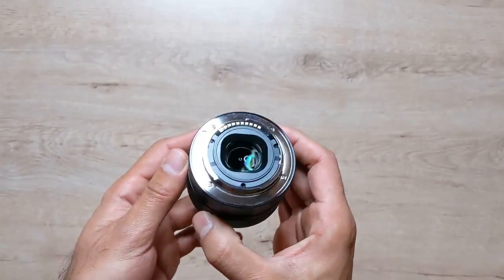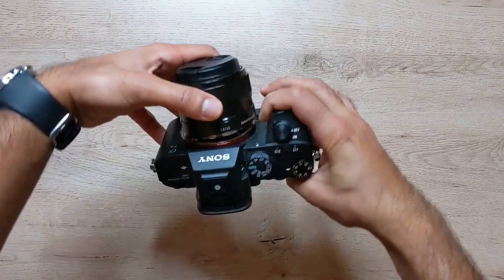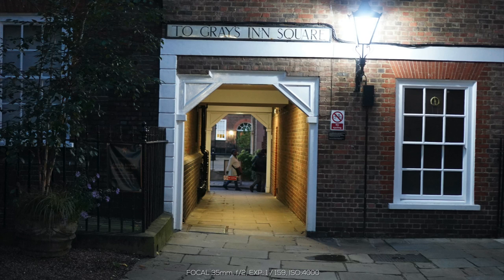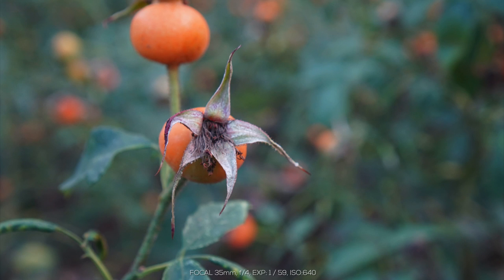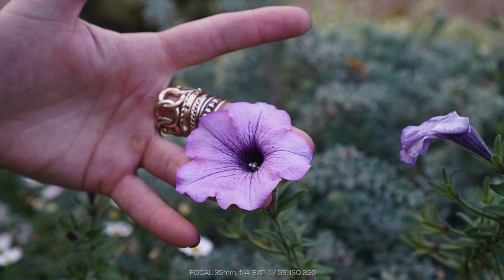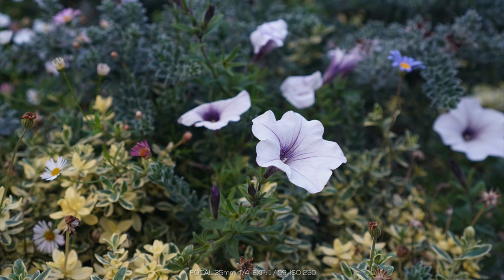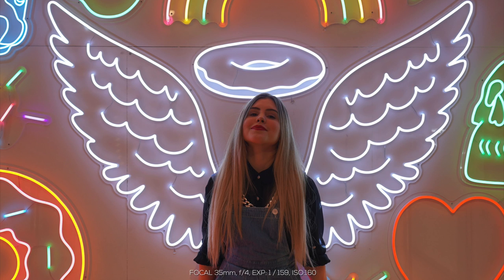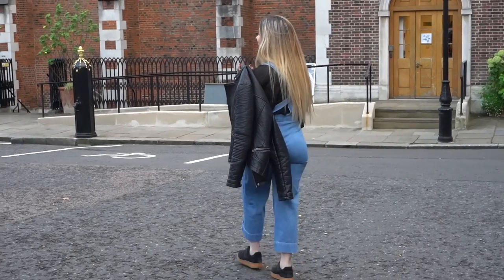Sony 35mm f/1.8 Prime Lens - In-Depth Review & Samples!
This is the Sony SEL35F18 E Mount APS-C 35 mm F1.8 Prime Lens in Metallic Black - which takes some pretty awesome photos and videos!

02:52 - Photos / General
06:37 - Photos / Portrait Mode
09:52 - Photos / OpticalSteady Image Stabilisation
12:22 - Photos / Colour Vibrancy
15:23 - Videos / Autofocus
16:45 - Videos / Stabilisation
17:21 - Videos / Night Clips

Amazon UK